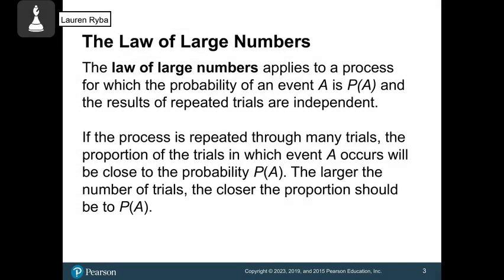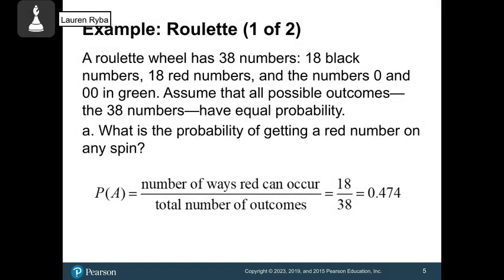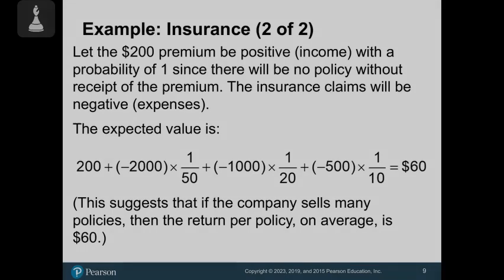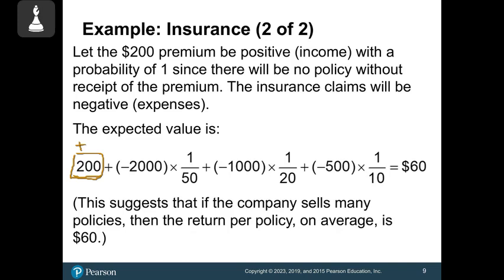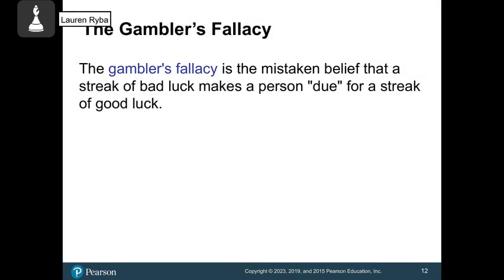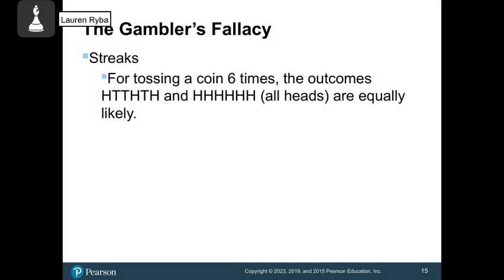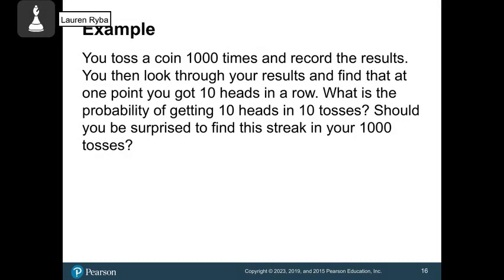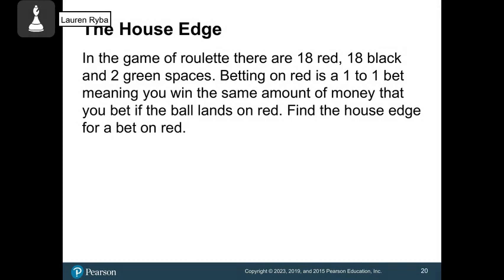Math Foundations Lecture 7C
The Law of Large Numbers
-Probabilities
-Expected value
-Gambler's fallacy